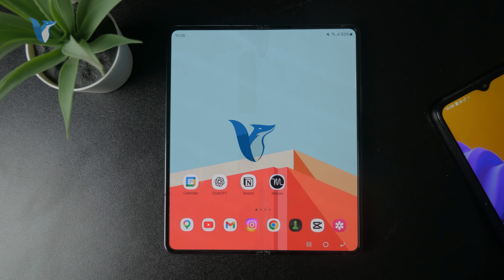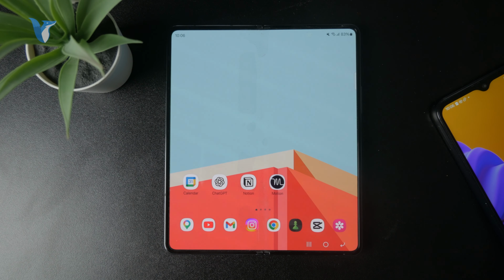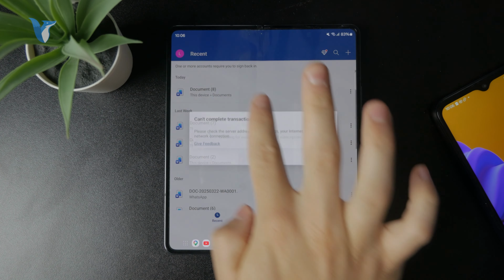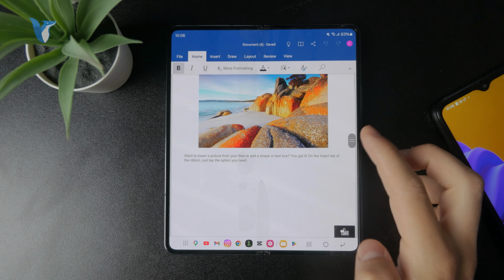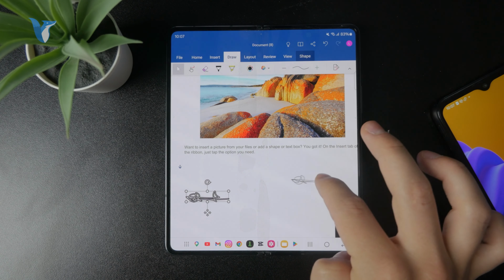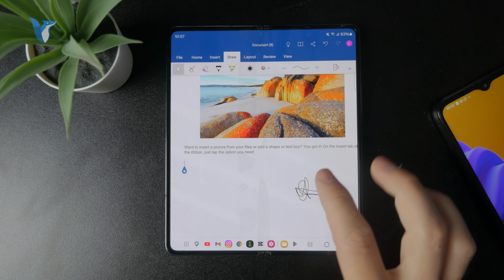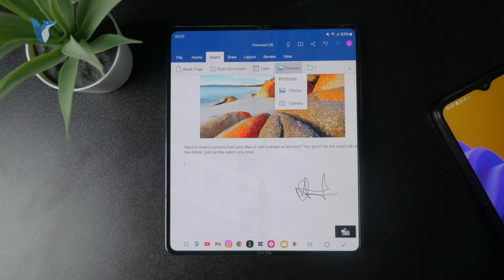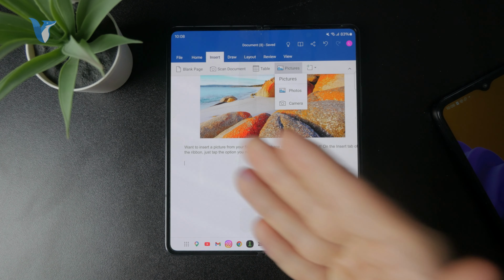How to Add Signature in Word Android (tutorial)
Learn how to add a signature in Word on your Android device for documents and assignments. In this quick tutorial, I’ll show you the simple steps to insert and customize your signature easily.